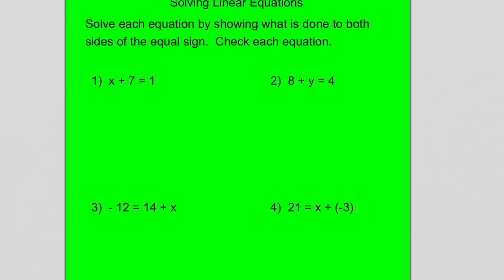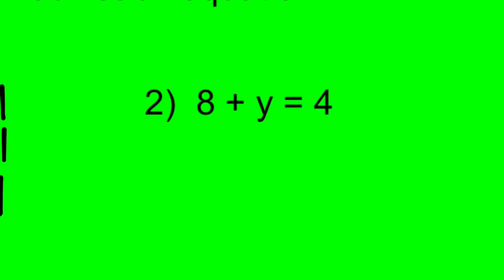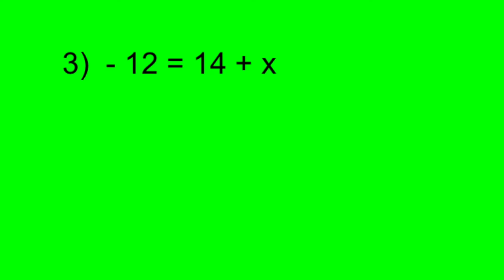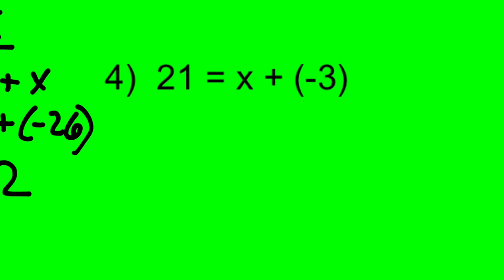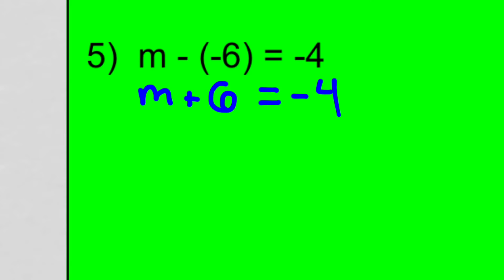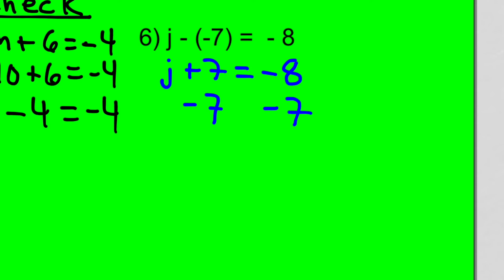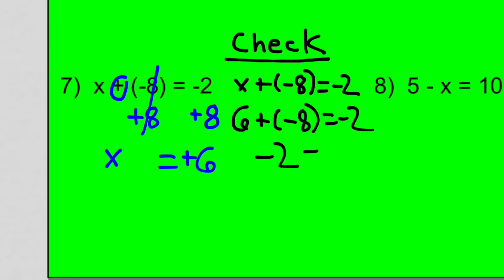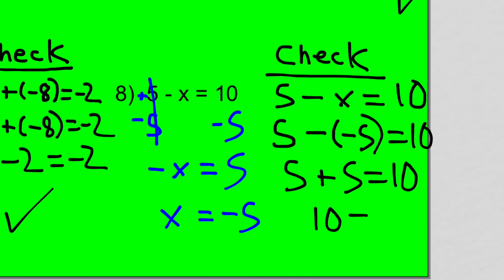Grade 8 Solving Equations Introduction 2